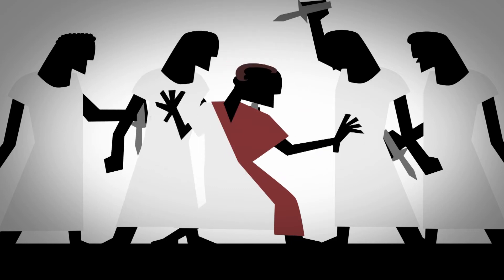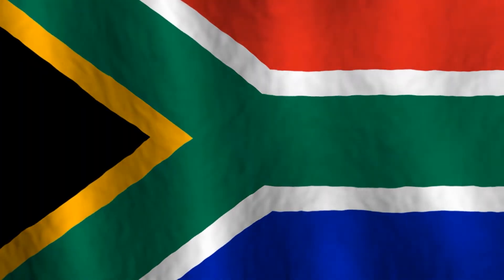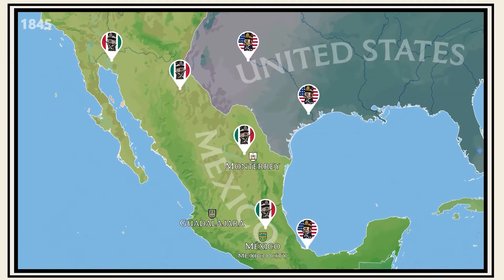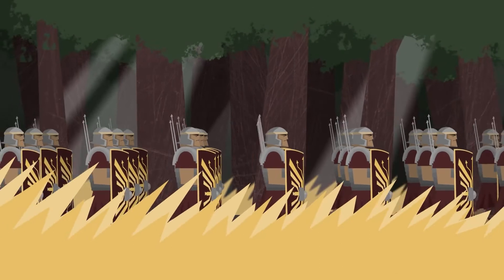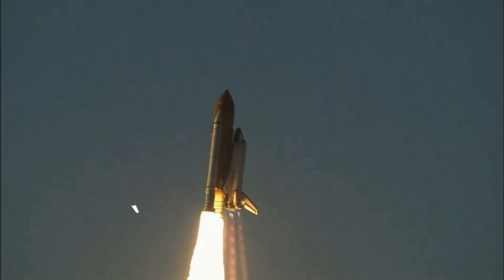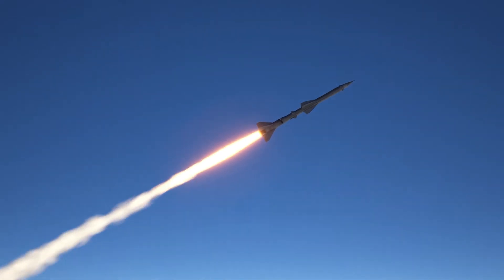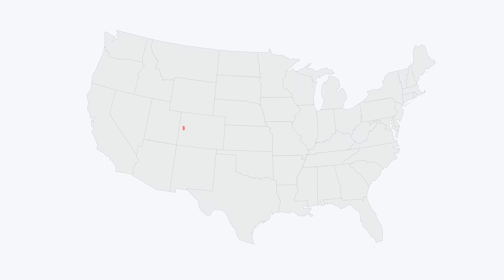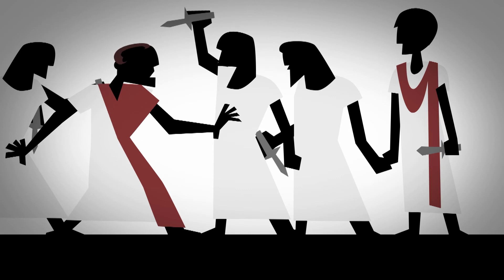How Julius Caesar Designed the Space Shuttle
How Julius Caesar Design the Space Shuttle
Julius Caesar died in 44 BC, 2,025 years 1 month and 3 days before the first shuttle took off from Launch Pad 39A in Cape Canaveral. But despite more than 2 millennia separating these events, the Romans actually played a huge role in designing the space shuttle and it all had to do with a horse's ass.

To make a long story short. The 13 story tall boosters that helped the space shuttle get to space needed to pass through a tunnel. The size of that tunnel was determined by long ago when the tracks were first laid. And the gauge (the distance between the two tracks) was based on the British train tracks. And the British train tracks were based on the British trams. And the gauge of the British trams were based on the ruts in the old roads between English cities. And what caused those ruts? The wheels of Roman chariots.  And so a decision by a roman emperor 2000 years in the past, ended up redesigning one of the most advanced vehicles we’ve ever made. Sometimes your decisions can have surprisingly wide-reaching consequences.

If you like the video check out our video to see 13 inventions NASA research gave the world